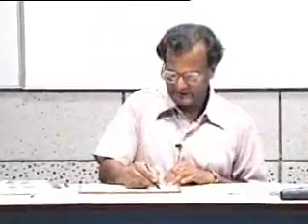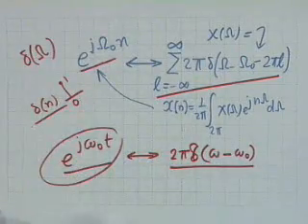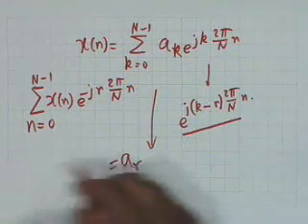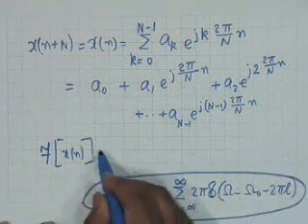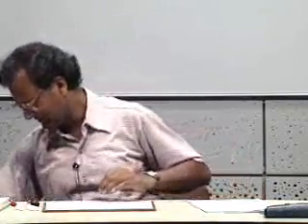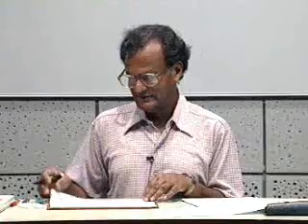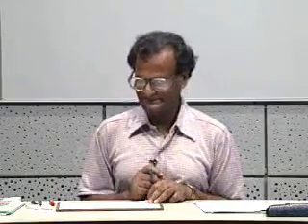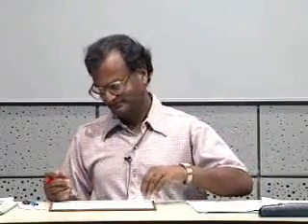19. More About Fourier Transform of Discrete Time Signals